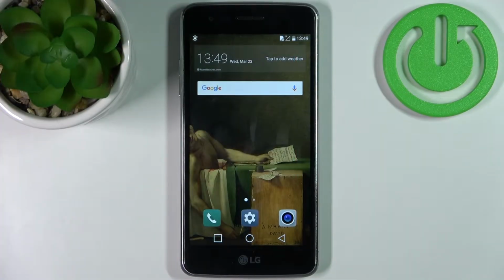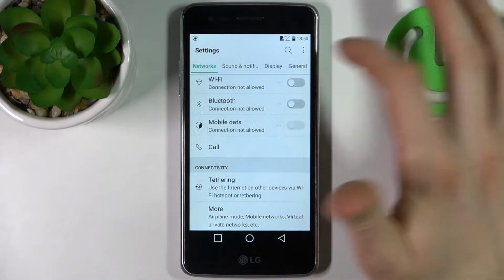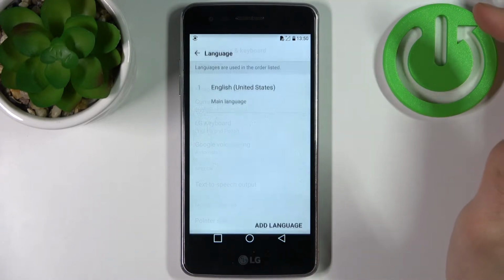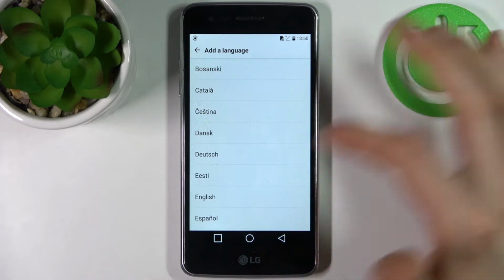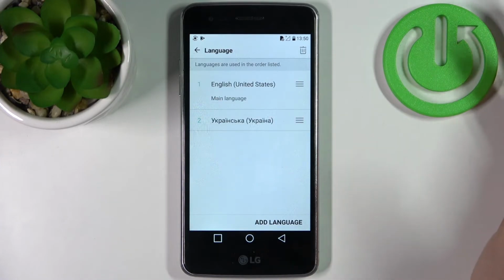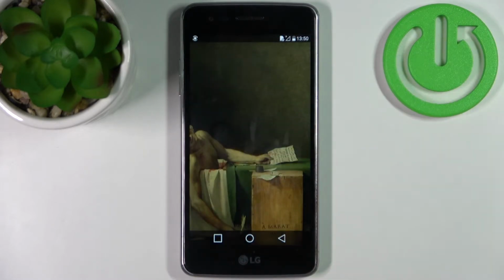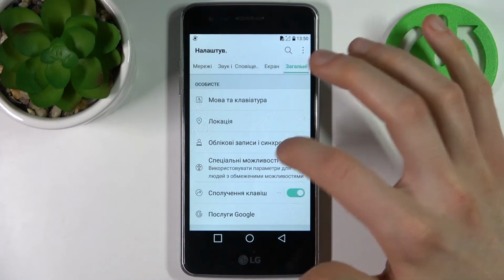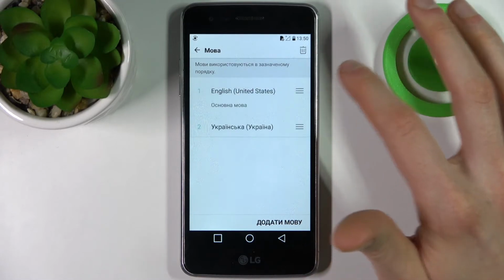How to Change a Language in LG K8 Dual (2017) – Update System Language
This is the most appropriate place if you are looking for a quick tutorial on setting up system language on LG K8 Dual (2017). Learn how to change the language of your LG device in seconds with our quick guide. Enter language settings now and pick the one you want.

How to change a language in LG K8 Dual (2017)? How to set up a language in LG K8 Dual (2017)? How to update language in LG K8 Dual (2017)? How to find list of languages in LG K8 Dual (2017)? How to open a list of languages in LG K8 Dual (2017)? How to switch the language in LG K8 Dual (2017)? How to find language settings in LG K8 Dual (2017)? How to set up language in LG K8 Dual (2017)?